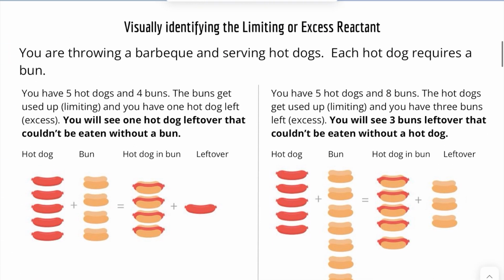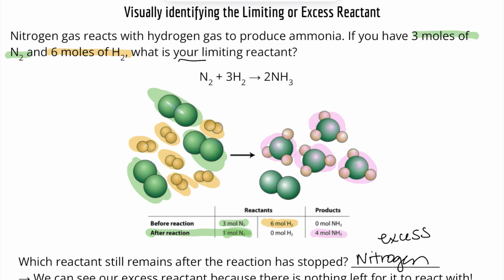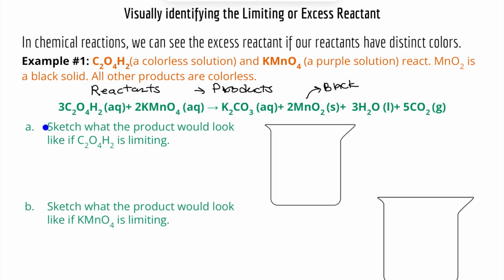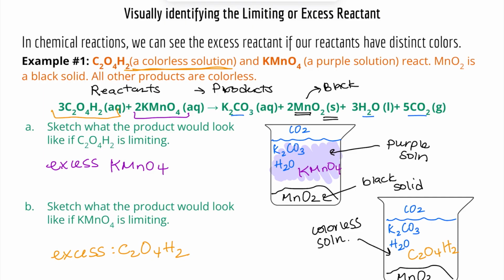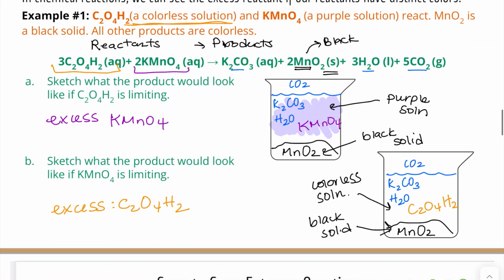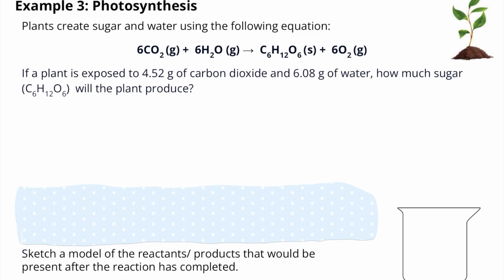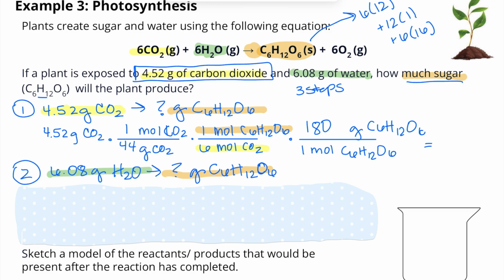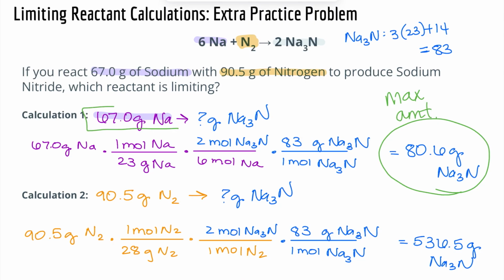Limiting Reactant Notes (online)